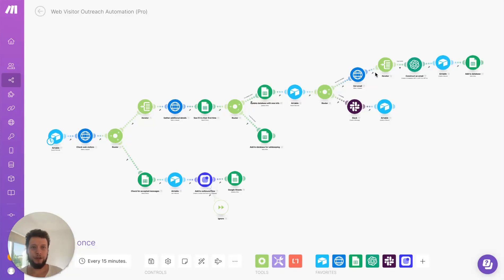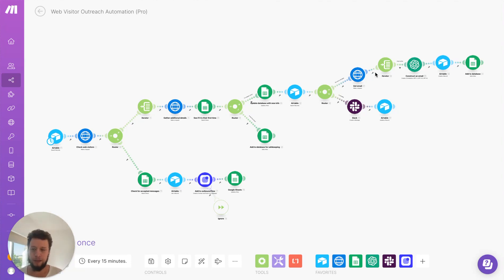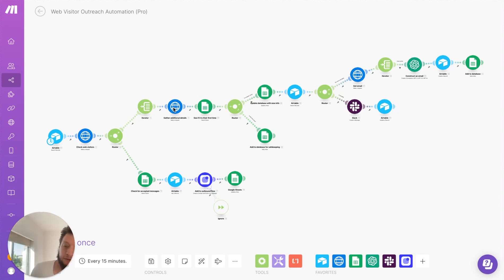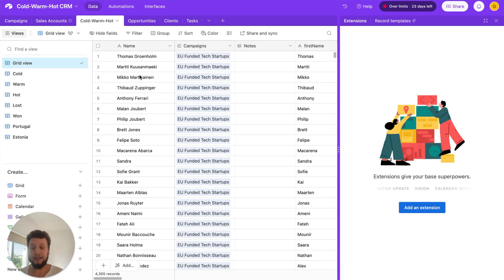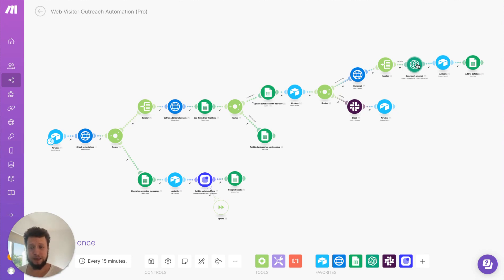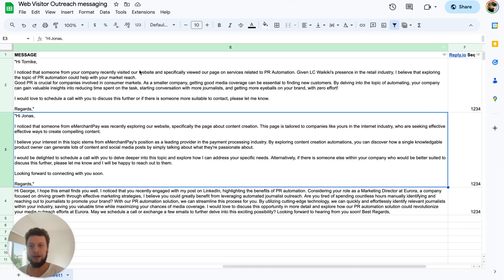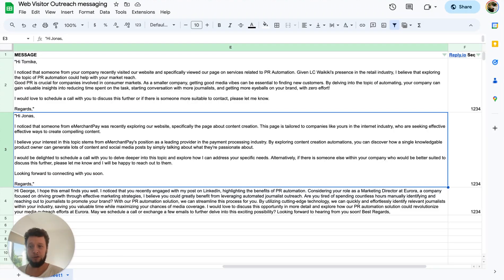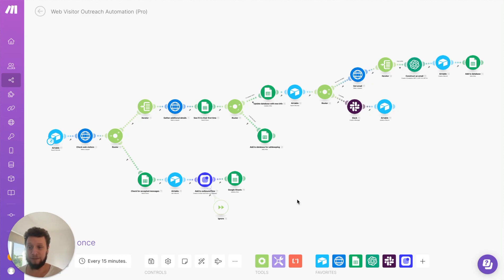Web Visitor Outreach Automation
In this video, I will walk you through the process of automating web visitor outreach. I will show you how to identify companies that have visited your website, gather information about them, and find relevant contacts within those companies. Then, I will demonstrate how to generate personalized emails using ChatGPT and track the outreach using a CRM. This automation saves time and allows you to start conversations with warm leads. The video includes step-by-step instructions and recommendations for implementing the automation

🔗 PROMOTIONAL LINKS
- Want to learn more?

- ChatGPT by OpenAI
- Email Sequencing Tools like reply.io

💡 Upgrade your outreach strategy now and watch your business grow! Remember, each personalized interaction can lead to a successful conversion. Don't miss out on the opportunity to turn your web visitors into loyal customers!